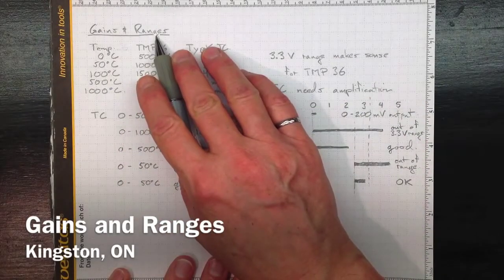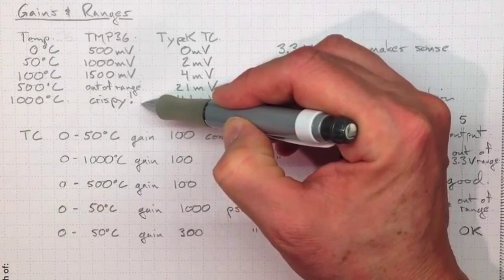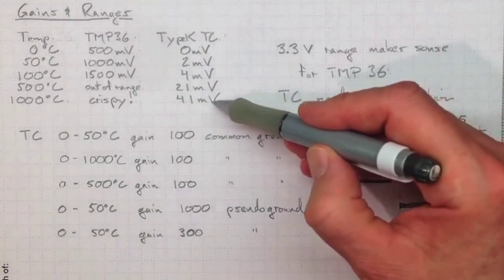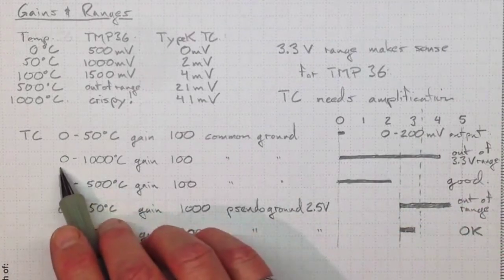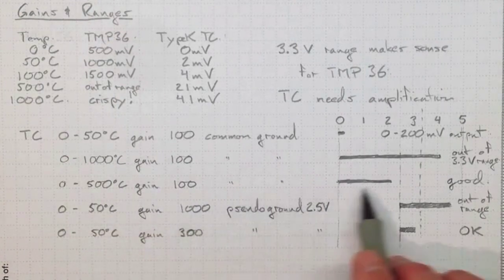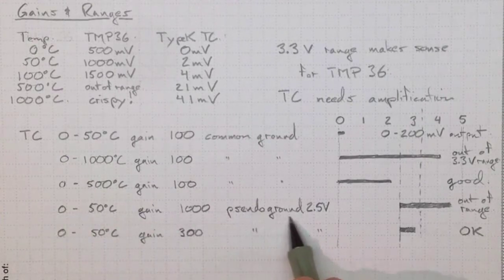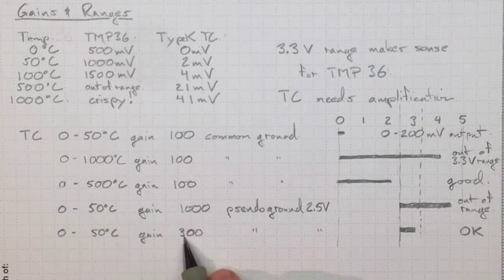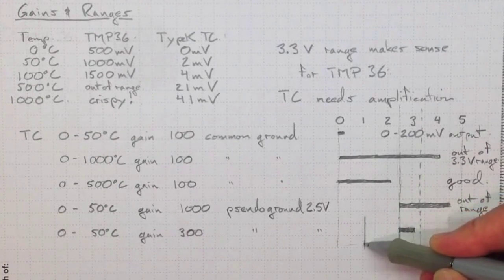Gains and Ranges for TC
There are lots of reasonable solutions to select amplifier gains and ADC input ranges for thermocouple signals, but they need to match up.